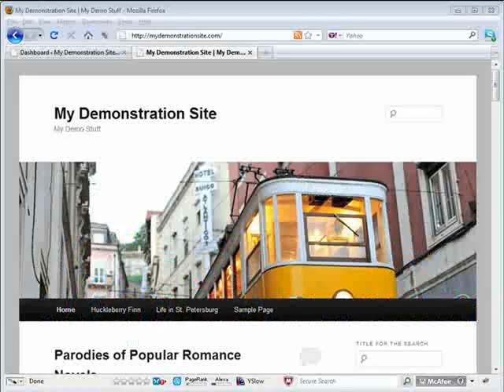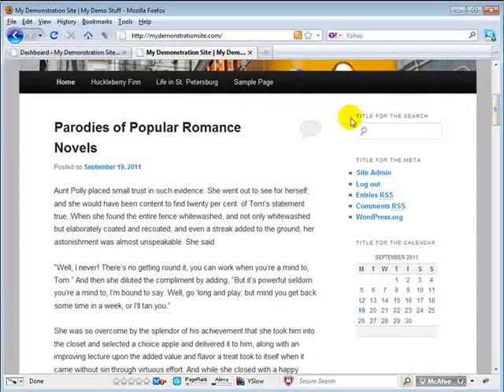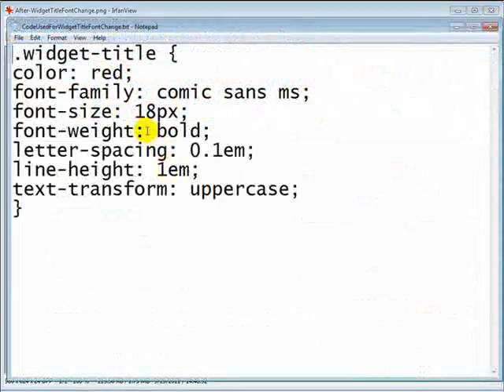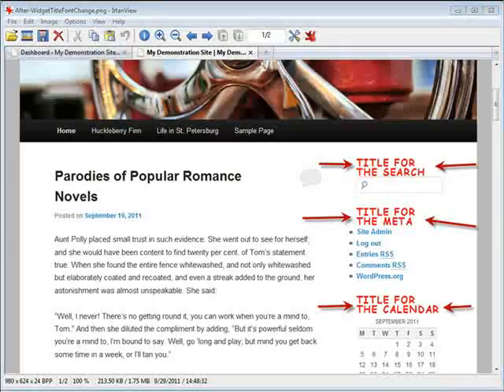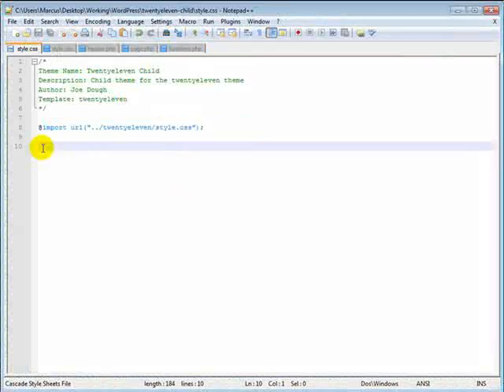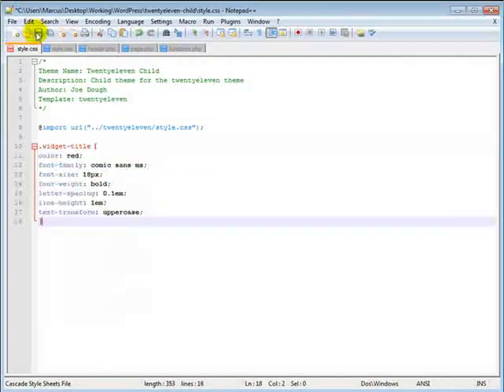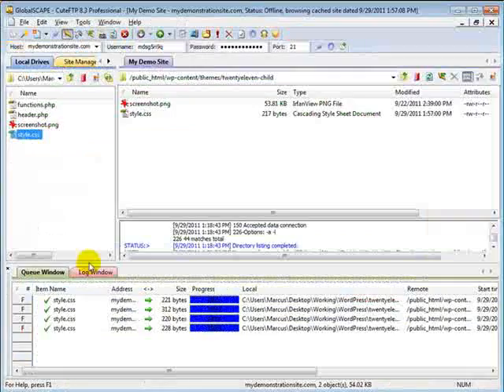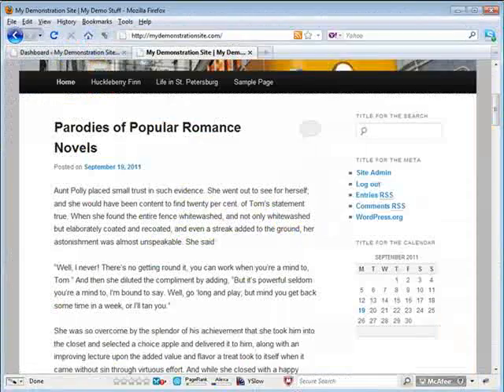63- WIDGET TITLE FONT